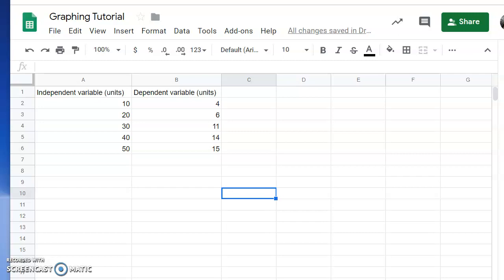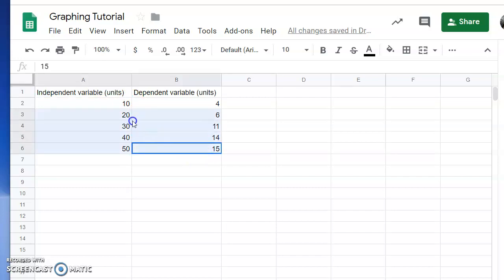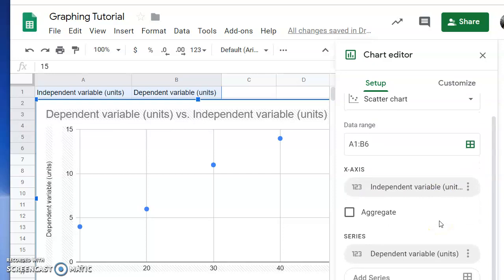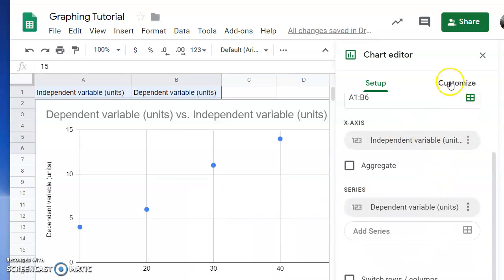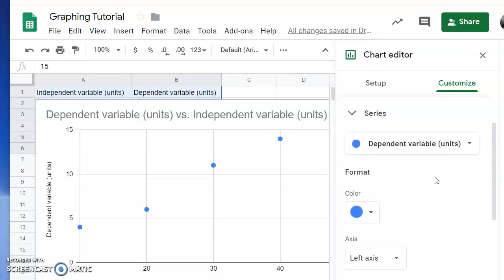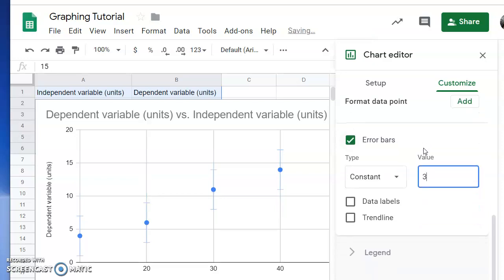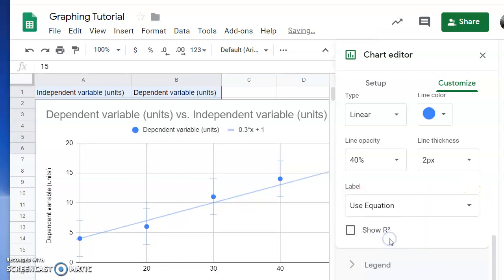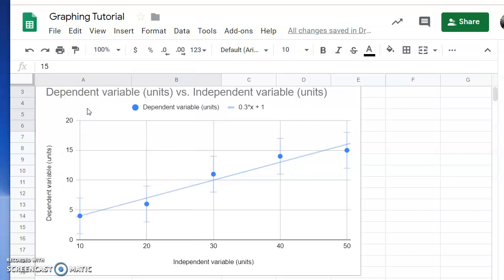Google Sheets Graphing Tutorial